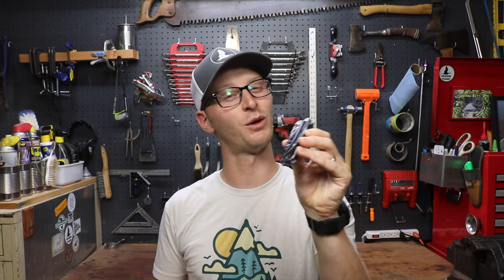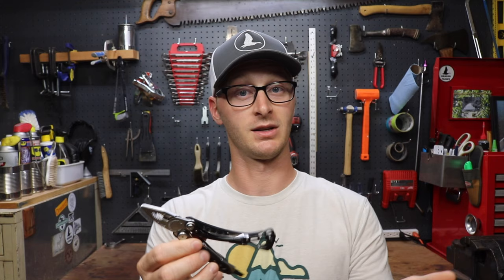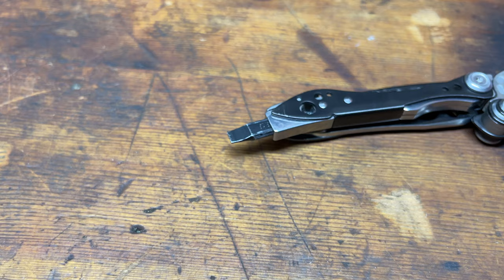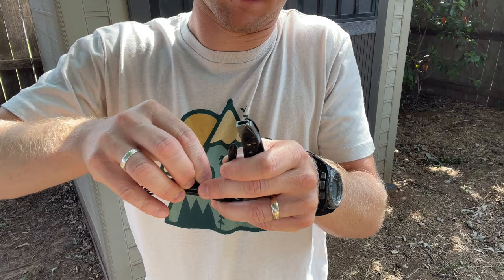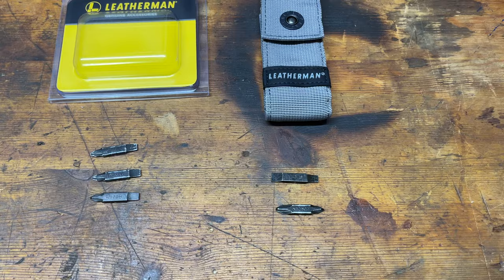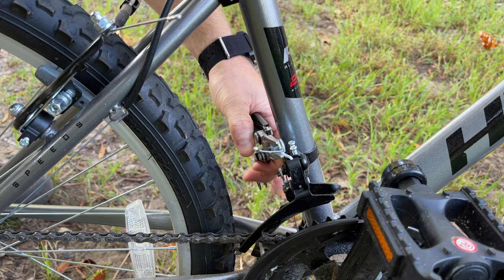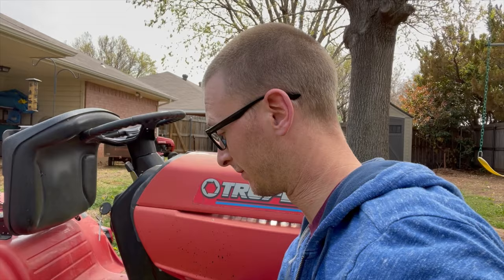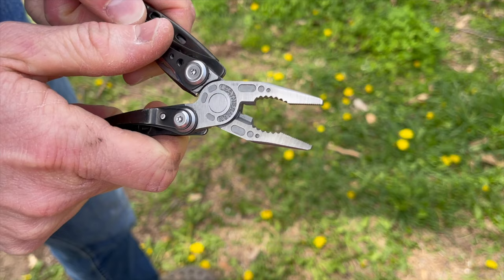Leatherman Skeletool's MAJOR FLAW & How To Fix It!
The Leatherman Skeletool is a minimalist multitool that performs amazingly well as an everyday carry item. It’s small enough to slip into a pocket but has enough functionality that it can accomplish the majority of tasks you stumble upon throughout the day. ↘️↘️Click _*“SHOW MORE”*_ below to open the full video description! ↙️↙️

However, there is one drawback to the Skeletool and it has to do with the bits that Leatherman sends out with them. There are two driver bits, both double sided. One has two sizes of Phillips head, the other has two sizes of flat screwdrivers. The problem being that when you need to switch between Phillips and flathead you have to remove the bits and swap them out - tedious, time consuming, and you’re much more likely to drop one of the bits into the grass.

Thankfully, Leatherman sells replacement bits that offer a Phillips on one side and a flathead on the other - that way all you have to do is flip it around! Easy peasy and it really takes an already impressive pocket tool and gives it the final touch to make it 100%.

⭐⭐ *Examples of Products Used In This Video* ⭐⭐⠀
🔷 Leatherman Skeletool